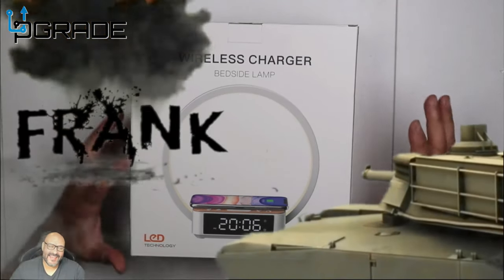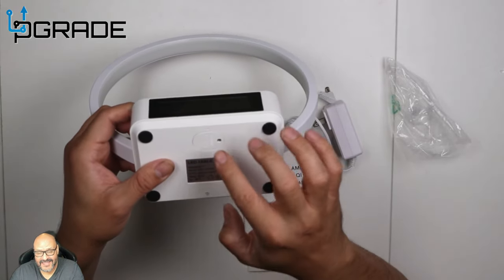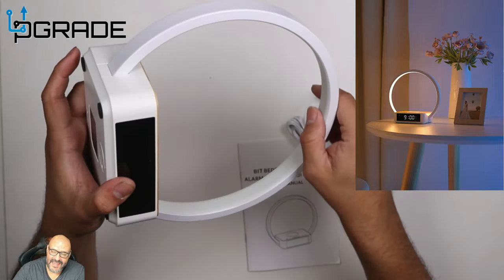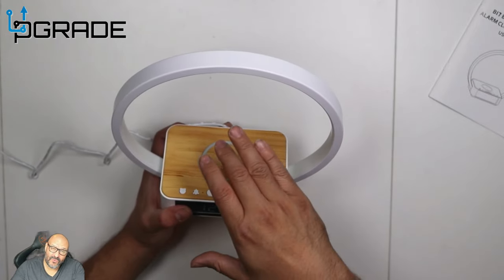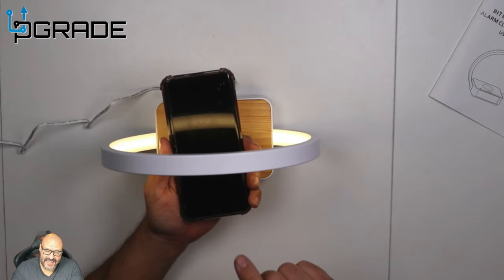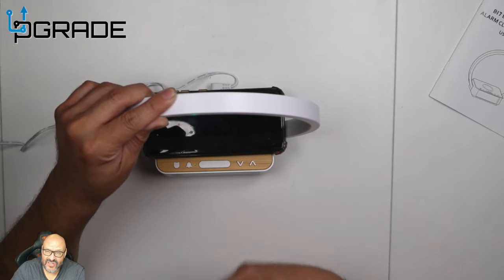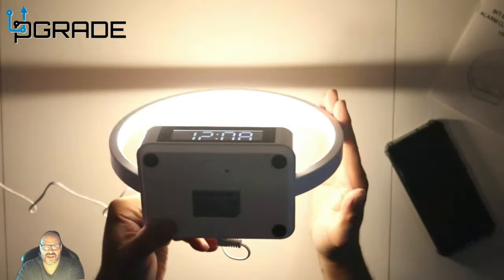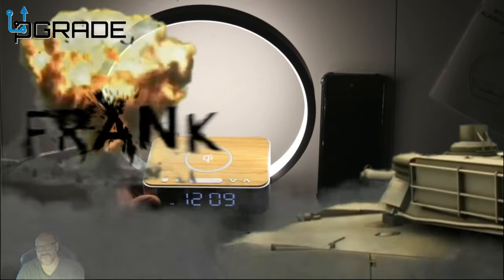Alarm Clock Lam with Wireless Charging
Amouhom Table Lamp, 18W Touch Lamp Alarm Clock with Wireless Charging Wake-Up Light, Digital Sonic 10W Max Qi Charger Nightstand Reading Lamps for Bedside, Reading, Home, Office